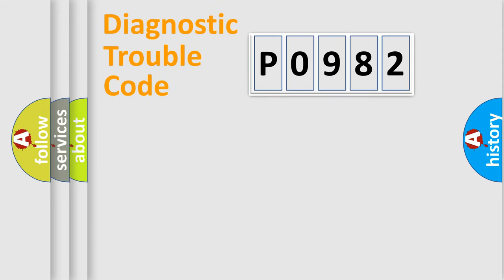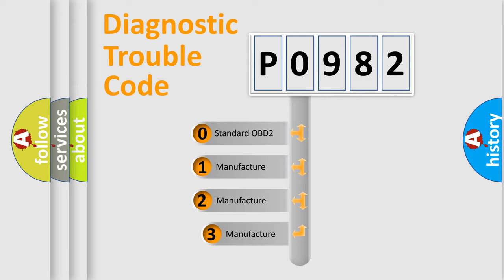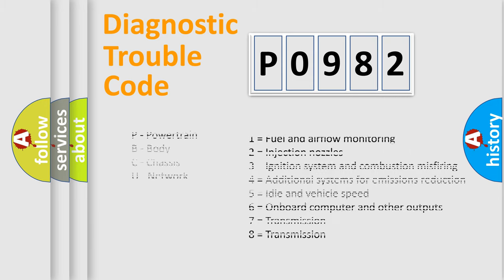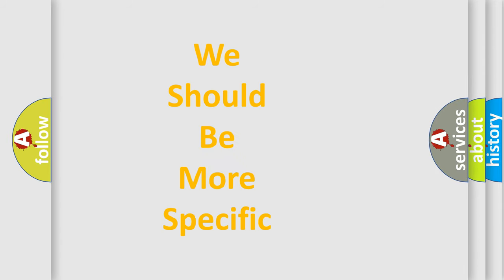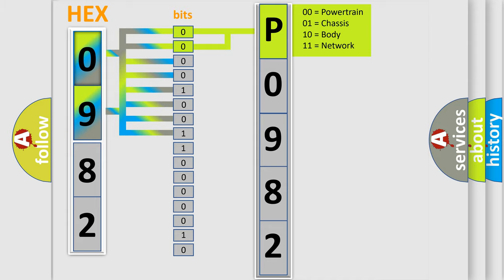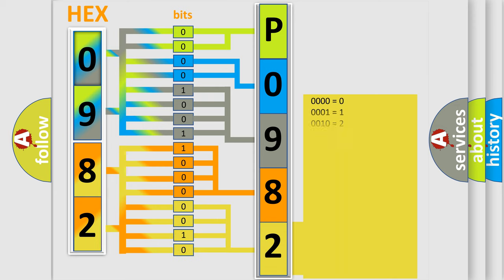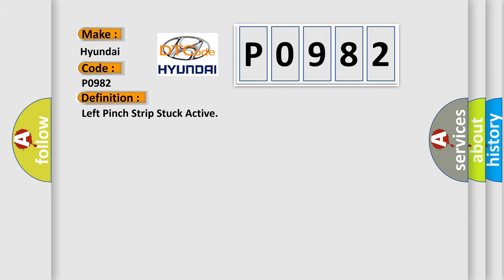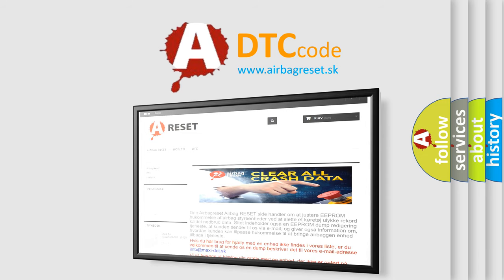DTC Hyundai P0982 Short Explanation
Contents:
0:21 Basic DTC analysis according to OBD2 protocol standard.
1:48 Insight into programming
2:58 A diagnostically understandable description of the Diagnostic Trouble Code
3:05 Basic error definition

Make:
Hyundai
Code:
P0982
Definition:
Left Pinch Strip Stuck Active
Cause:
This DTC is set when the LTM detects a short to ground in the left pinch strip circuit.